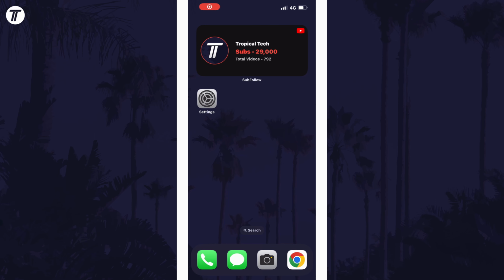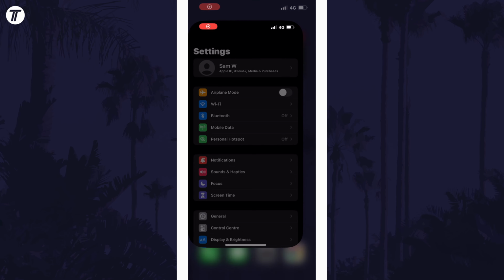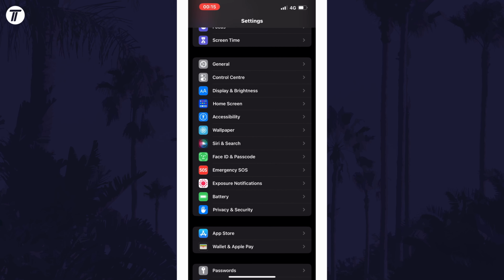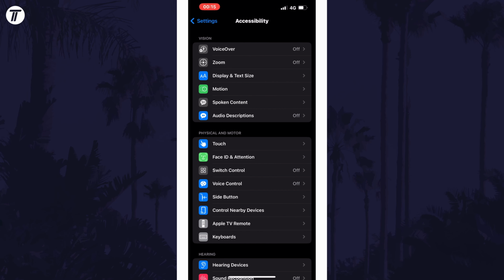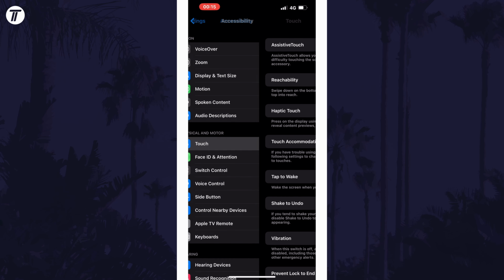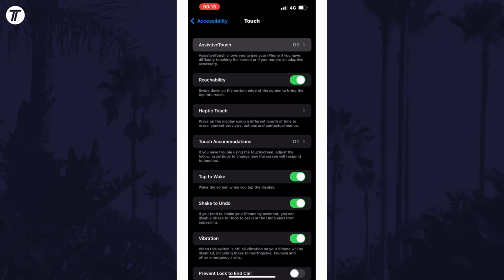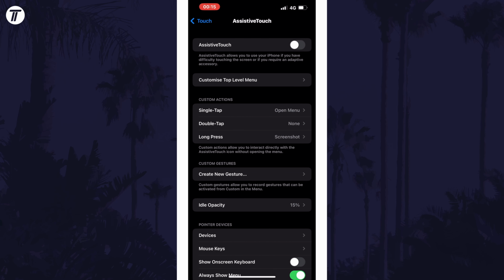How to Turn On Assistive Touch on iPhone or iPad (iOS)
Want to know how to turn on Assistive Touch on iPhone or iPad in iOS? This video will show you how to enable assistive touch or how to turn off assistive touch on iPhone. You might want to know how to turn on AssistiveTouch on iPhone to use its accessibility features. Hopefully today’s video helps show you how to enable AssistiveTouch on iPhone!